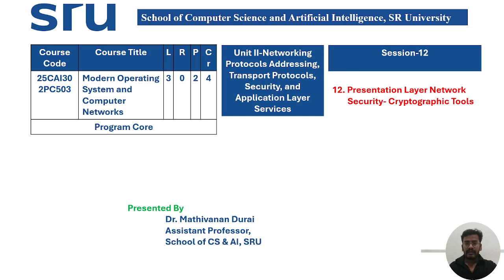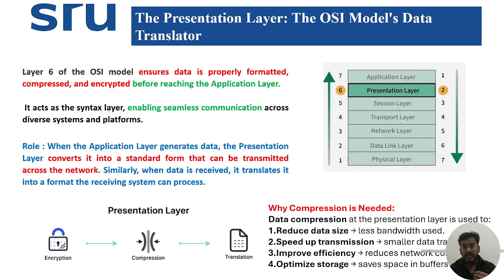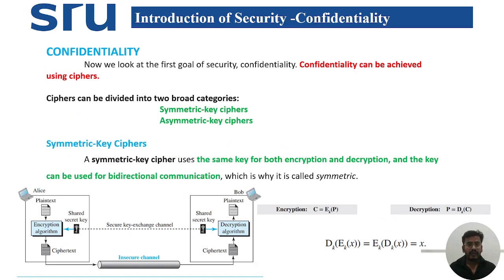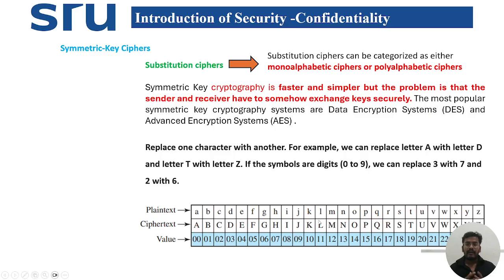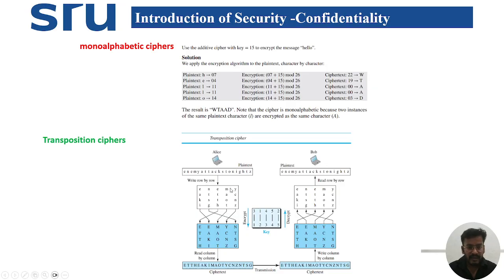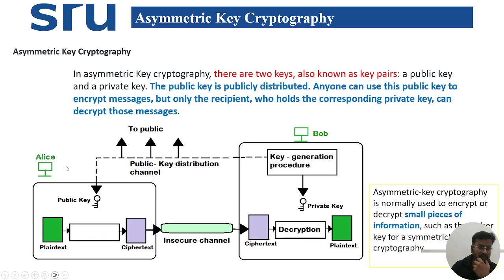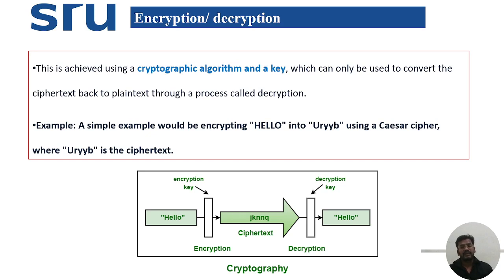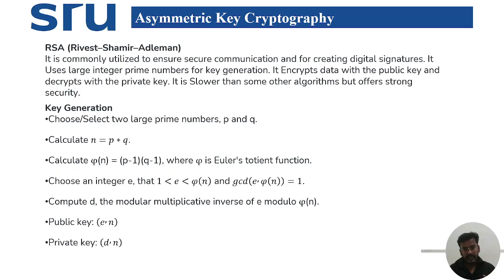Presentation Layer Network Security-Cryptographic Tools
Learn the concepts of **Presentation Layer Security** and **Cryptographic Tools** in Computer Networks. This video explains encryption, decryption, data security, and basic cryptographic techniques in a simple and easy manner.

📘 Modern Operating System and Computer Networks
🎓 CS & AI Students